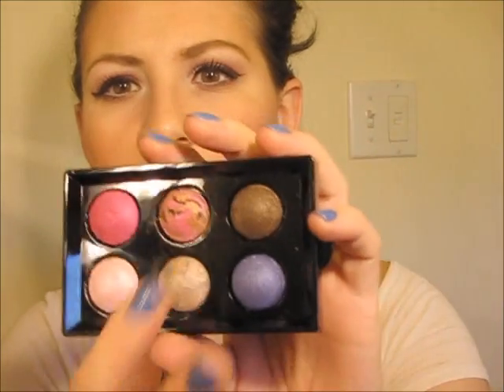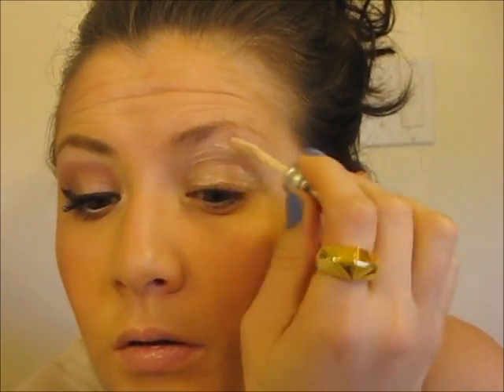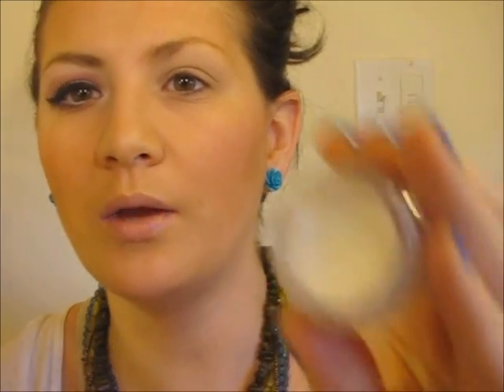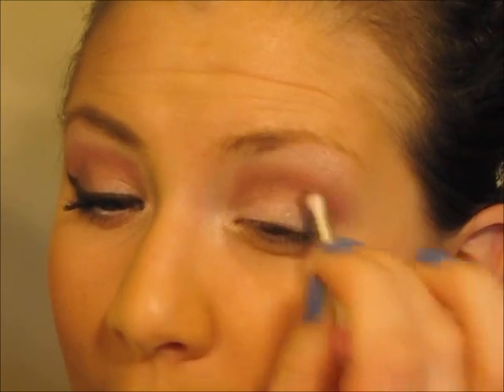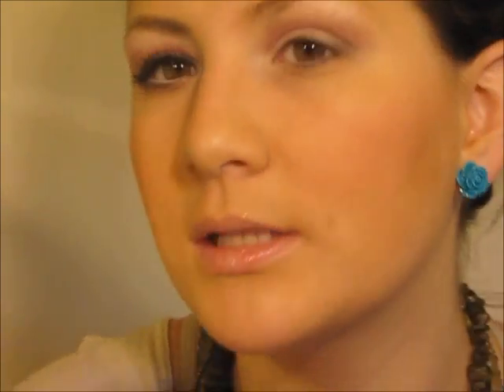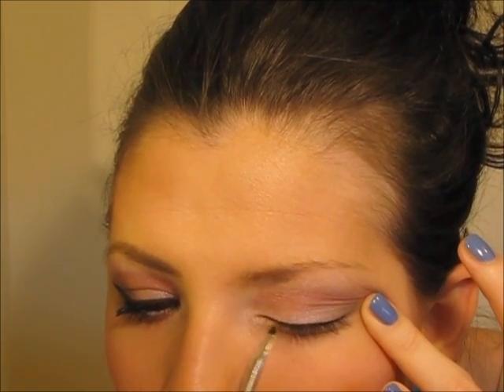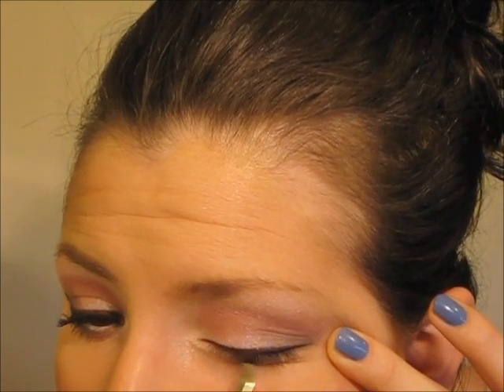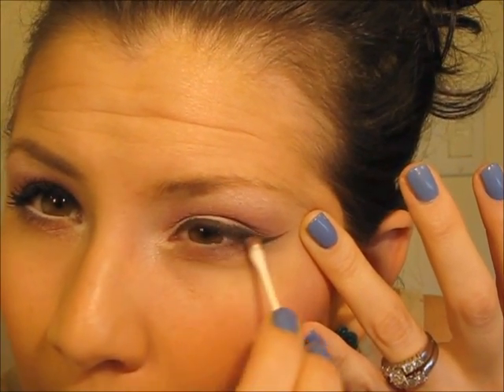Wet n Wild "Baking A Cake" (No Brushes Necessary!!)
An eye look that I created using one of the limited edition baked eye shadow palette's from Wet n Wild. The best part is that I didn't use any eye shadow brushes, only q-tips and my fingers!!